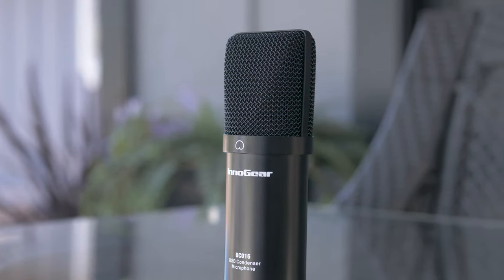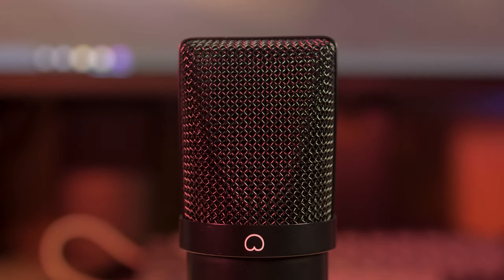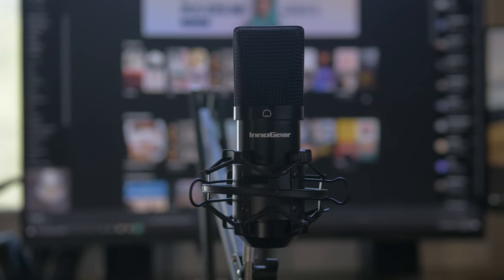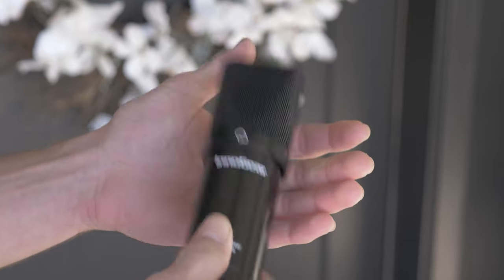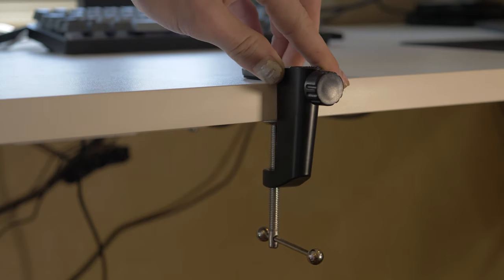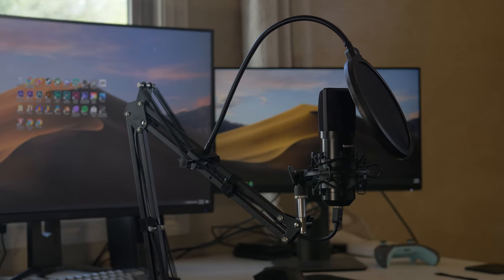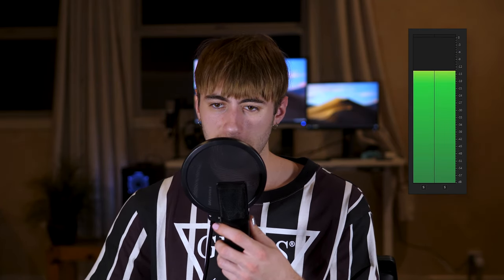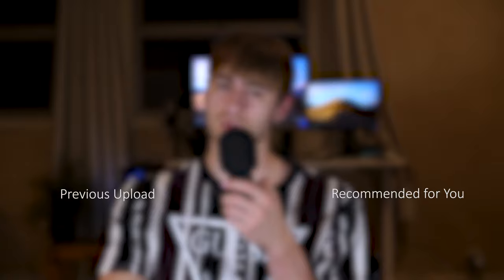Awesome $50 Condenser Microphone Kit?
Today we're taking a look at another condenser microphone kit this time at the price point of 50 dollars and seeing if something like this is worth it.

Innogear Microphone Kit